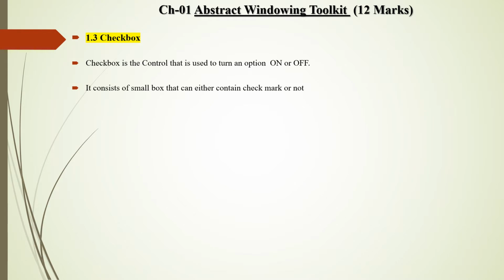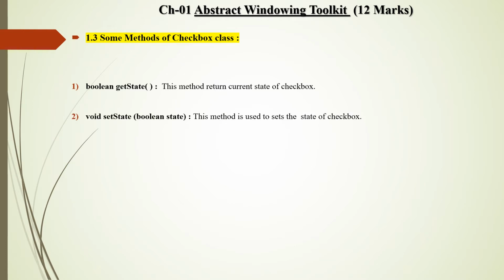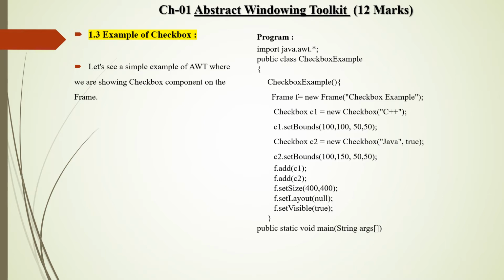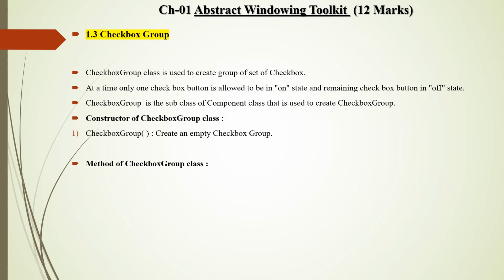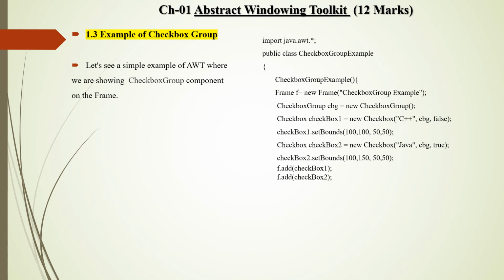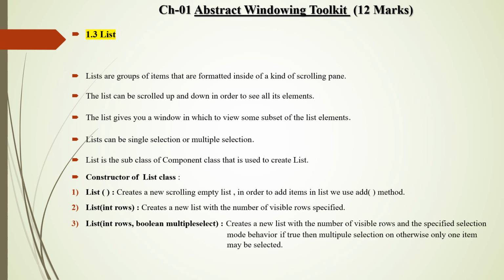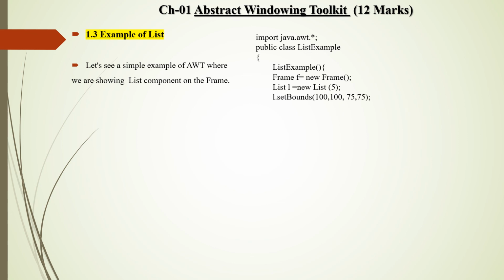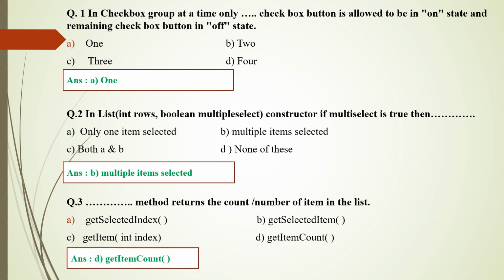AJP Ch 01 1 3 Checkbox CheckboxGroup List Part2